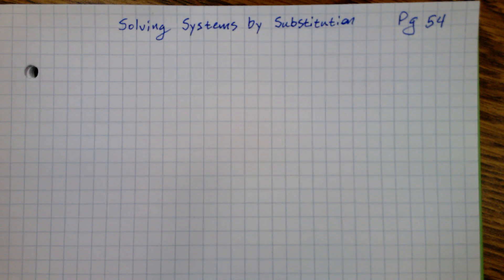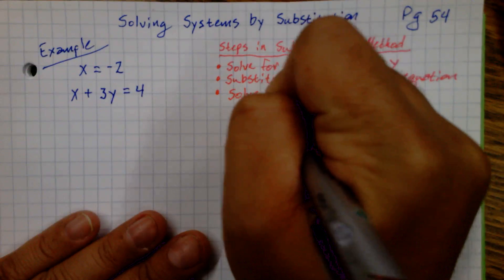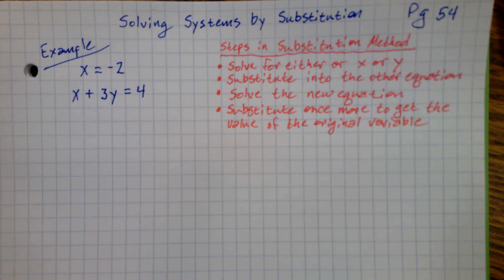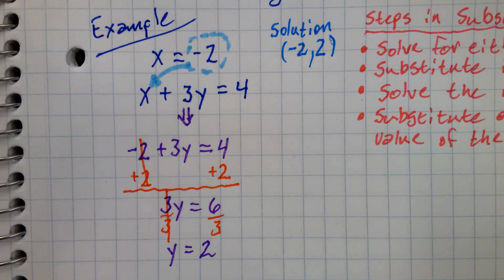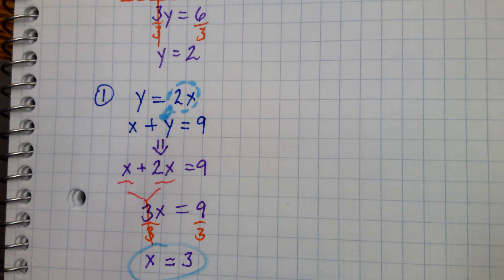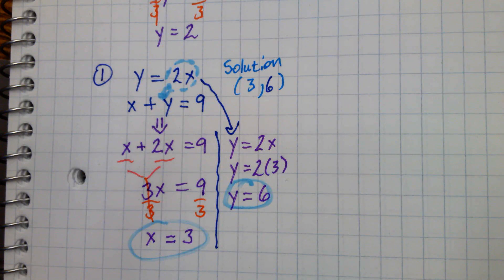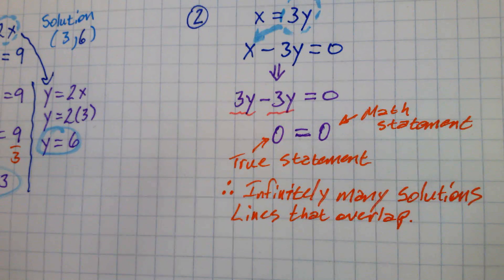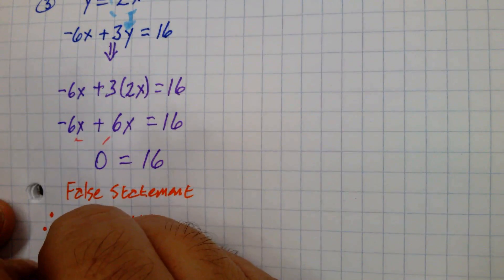Solve By Substitution 1 (Math 8 01/24/22)